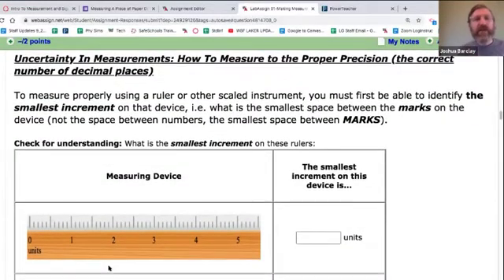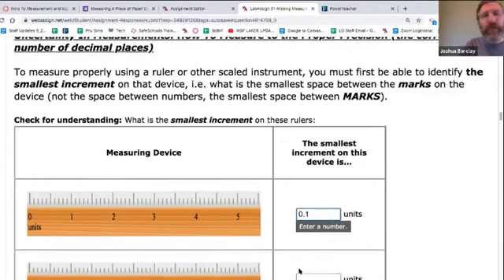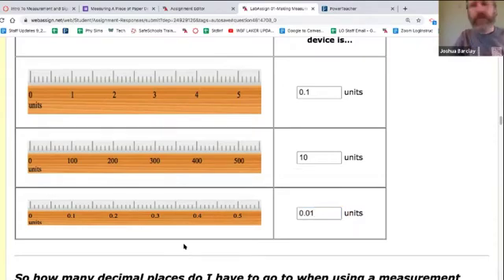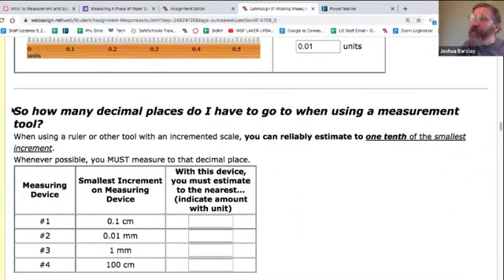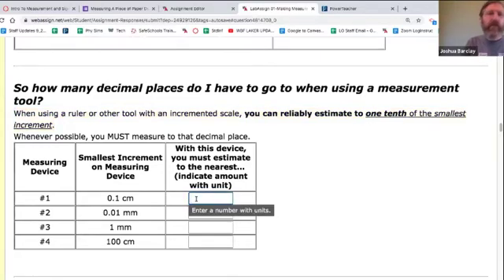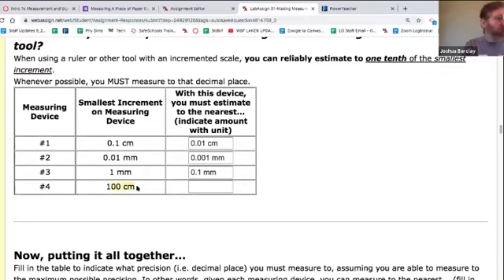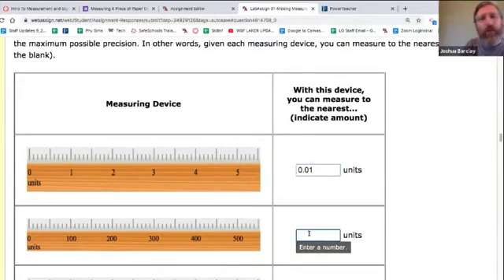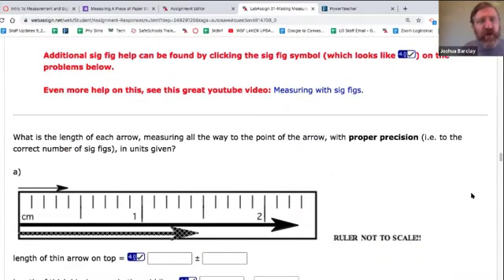Phy 2.3 - Measuring With Proper Precision Using A Ruler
When using a ruler, what decimal place must you measure to?  This video answers that question.